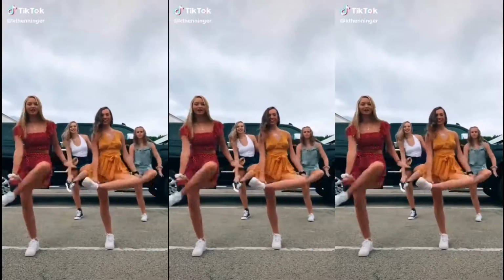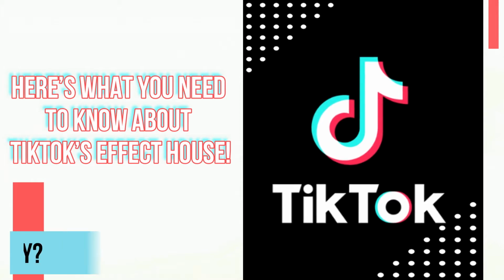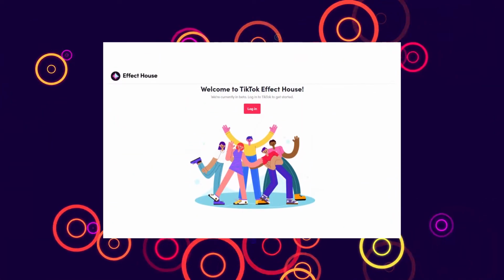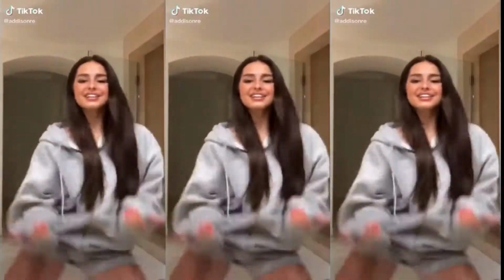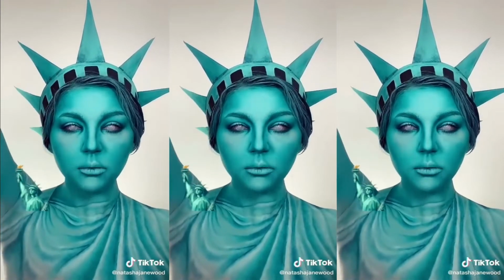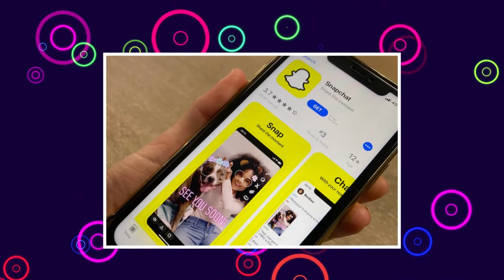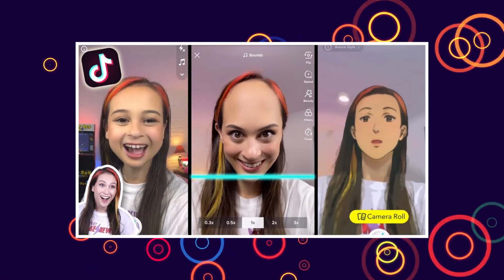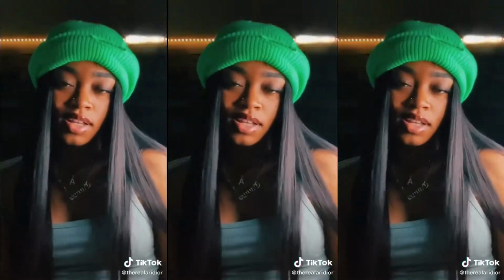TikTok's Latest TRENDING Effect Has Everyone FREAKING Out... Here's Why!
Welcome back to Trending Tech. Today on this channel, we will feature Tiktok launches new Augmented Reality app...here’s what you need to know about TikTok’s Effect House! The meta-verse has already come. With Facebook now exploring the world of virtual reality, we can sure expect other social media sites to follow.

Speaking of social media sites following Facebook to the meta-verse, TikTok now introduces its first ever augmented reality app. TikTok’s augmented reality tools are still in its development stage but sooner it will be released to full-blown capabilities. Check this video out as we feature Tiktok launches new Augmented Reality app...here’s what you need to know about TikTok’s Effect House!